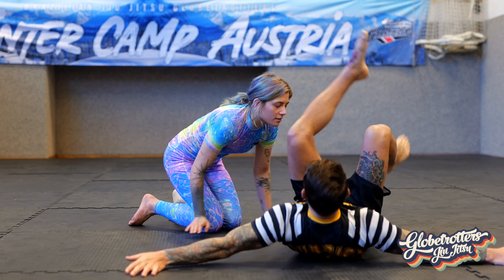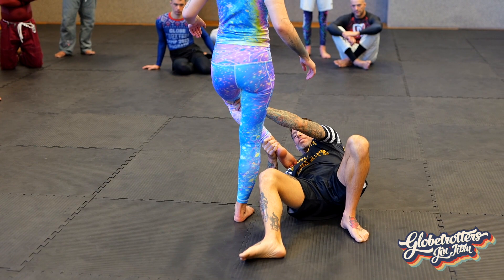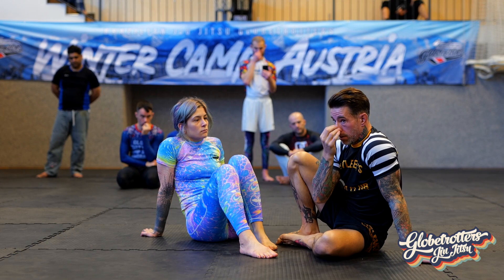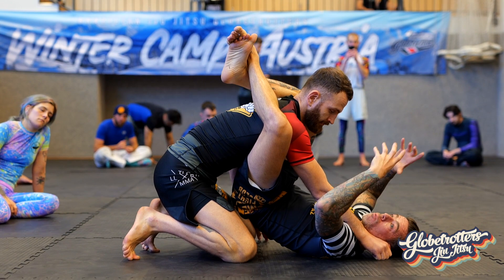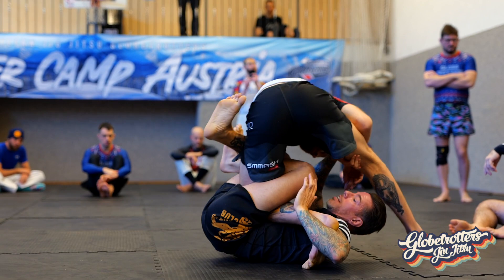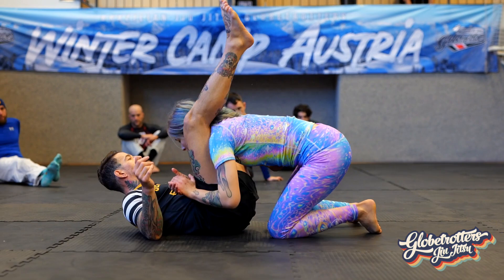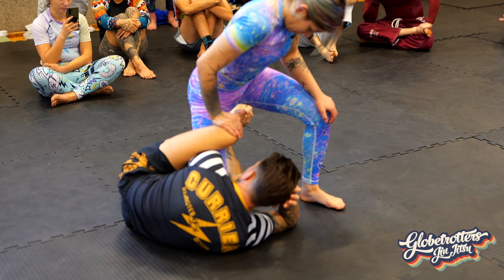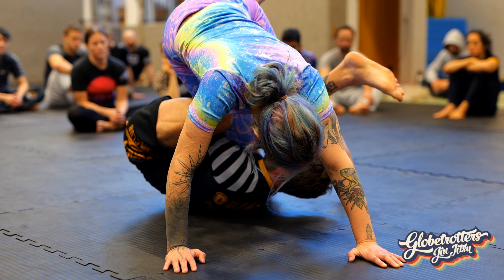Winter Camp 2023: Advanced leg entries with Michael Currier